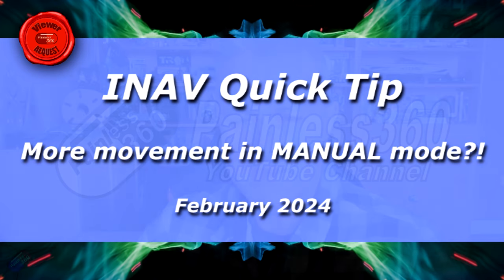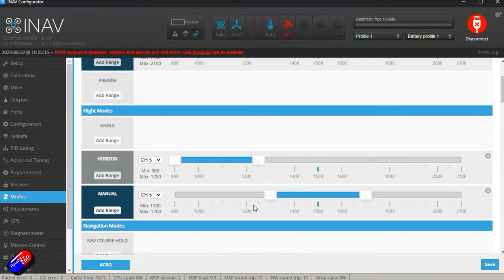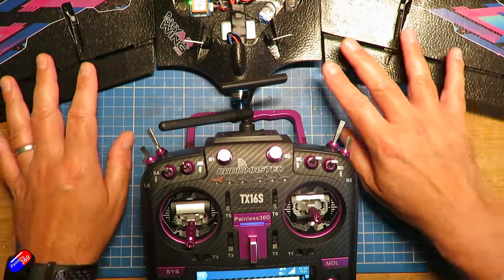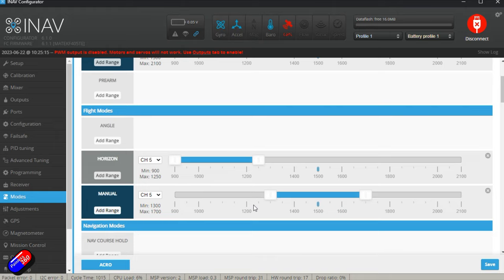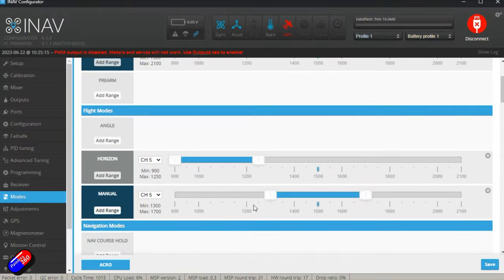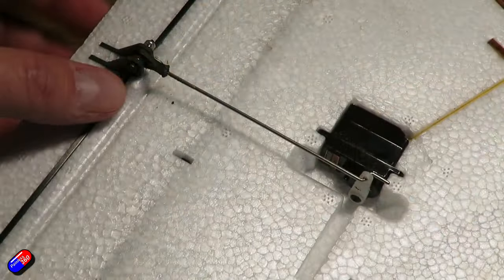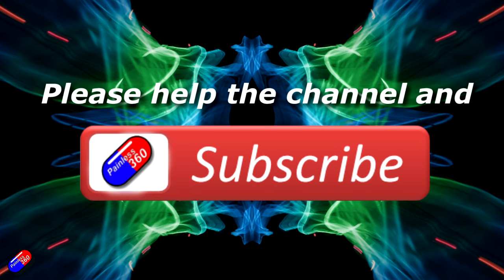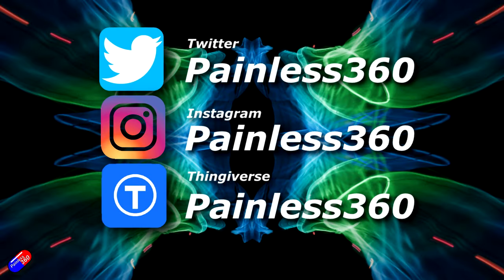Why do my controls move MORE in MANUAL mode in INAV?